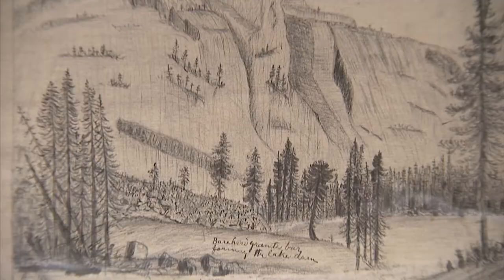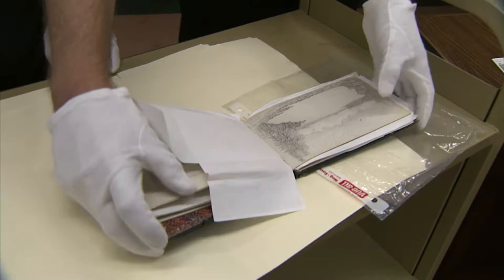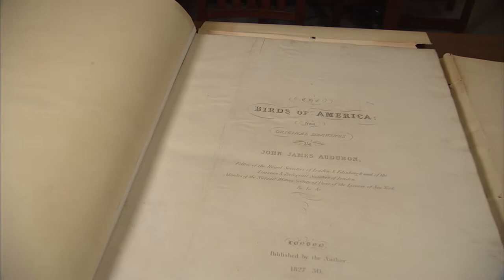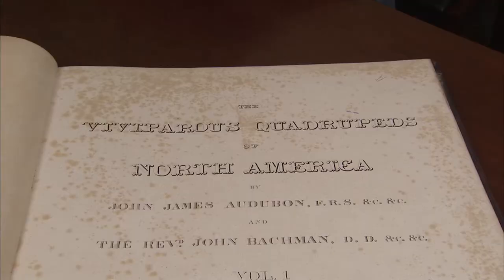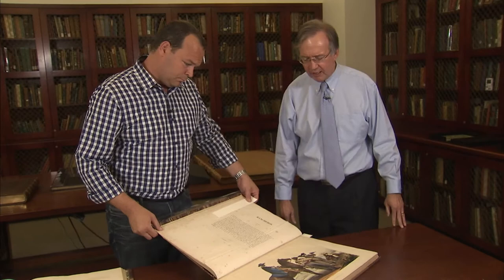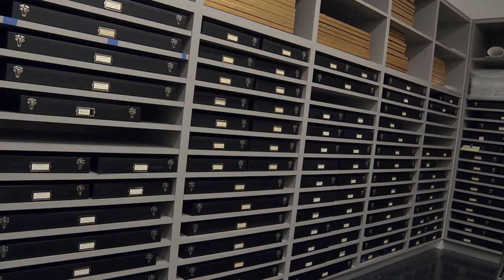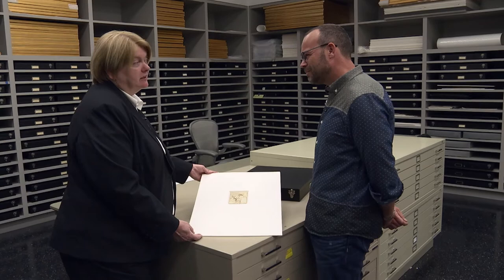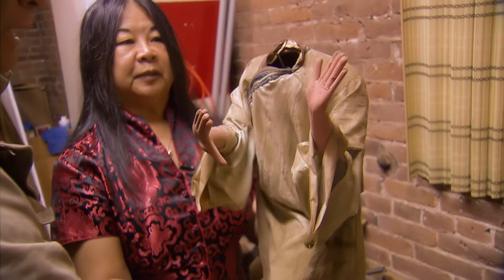Rob on the Road: A Decade of Destinations – California Collections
Celebrate 10 seasons of Rob on the Road with a look back at fascinating California collections from the Crocker Art Museum, California State Library, Birds of America, and more.